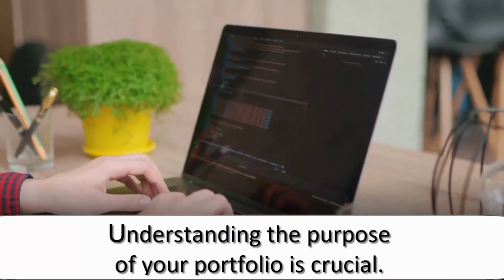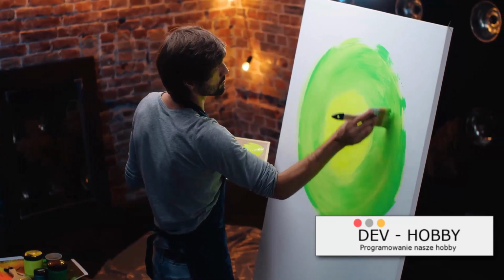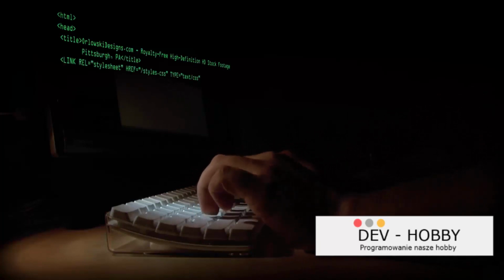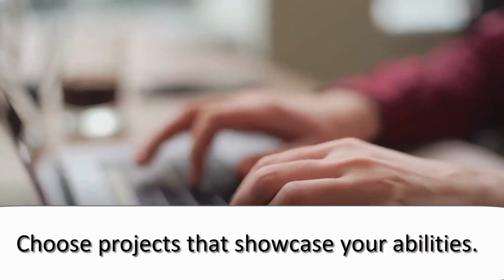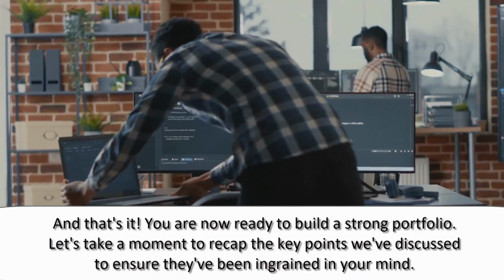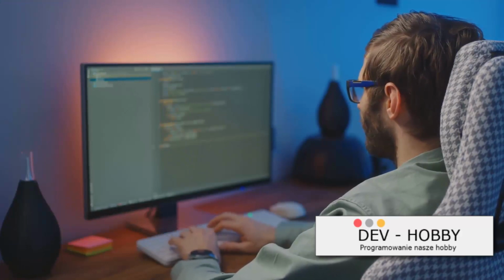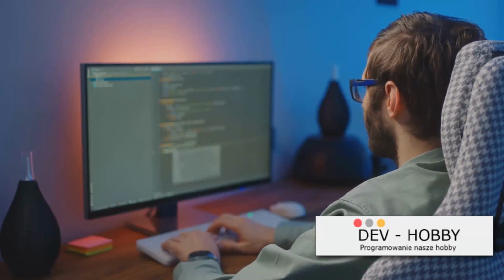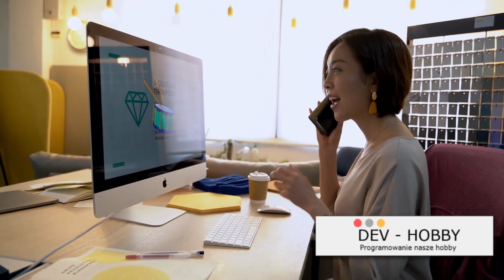Portfolio Power: A Newbie Developer's Guide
In this must-watch video, we're taking newbie developers on an exhilarating journey to mastering the art of building a powerful portfolio! 🚀 With industry best practices as our compass, we'll guide you step-by-step and equip you with invaluable insights and strategies to showcase your skills effectively. 🎯

Whether you're a fresh-faced coding enthusiast or a seasoned pro looking to revamp your portfolio, this video has got you covered. 💪🏼 Discover the secrets to creating a portfolio that grabs attention, impresses potential employers, and unlocks a world of opportunities! 🌟

Get ready to dive into the world of design patterns, project selection, highlighting your unique skill set, and much more. 📚 We'll share real-life examples, practical tips, and expert advice that will catapult your portfolio to the next level.

Are you ready to stand out from the crowd and make your mark in the tech industry? 🎉✨

OUTLINE:
00:00:00
Introduction
00:00:29
Understand the Purpose of a Portfolio
00:01:22
Select Your Best Work
00:02:18
Presentation is Key
00:03:50
Keep It Updated
00:04:52
Conclusion

Portfolio Development
Newbie Developer Guide
Tech Portfolio Tips
Coding Portfolio Essentials
Career in Tech
Industry Best Practices for Developers
Showcasing Coding Skills
Developer Career Boost
Effective Tech Portfolios
Step-by-Step Portfolio Guide
Impress Employers Tech
Tech Portfolio Design Patterns
Selecting Projects for Portfolio
Unique Developer Skills
Real-life Developer Examples
Practical Coding Tips
Expert Tech Advice
Tech Industry Insights
Software Development Portfolio